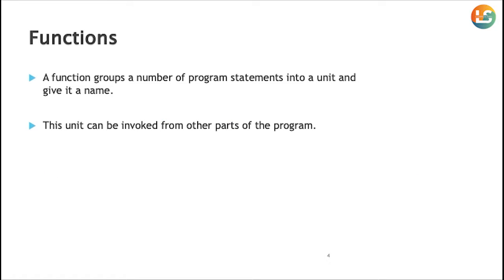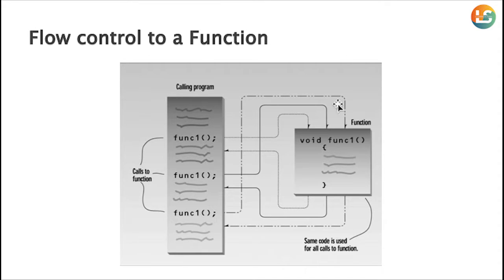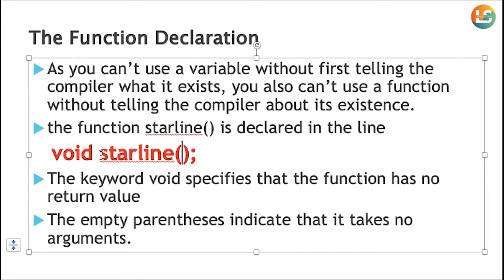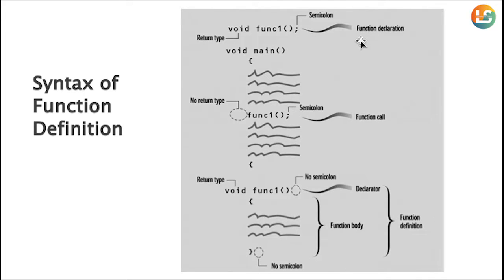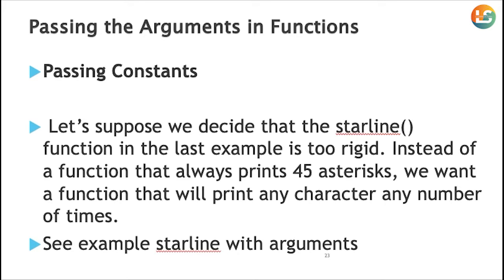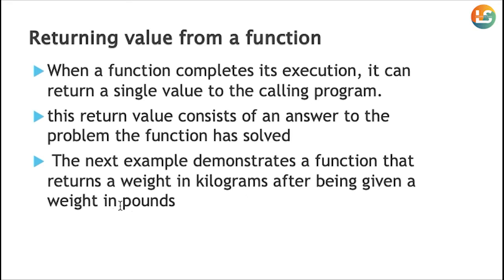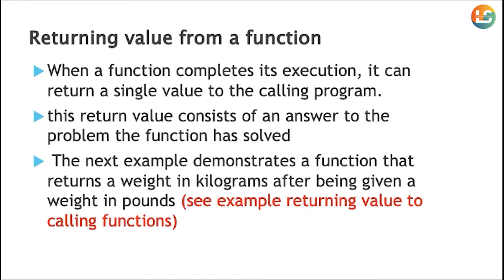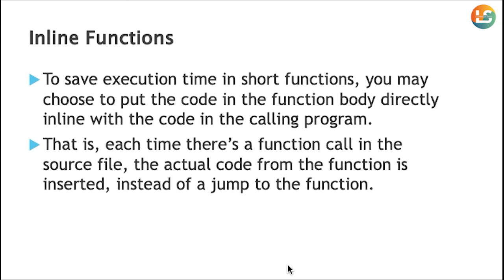Fundamentals of Programming Lecture 11| C++ | Common man lifestyle | Hindi | Urdu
Functions
Passing Arguments
Return values to calling functions
Overloaded Functions